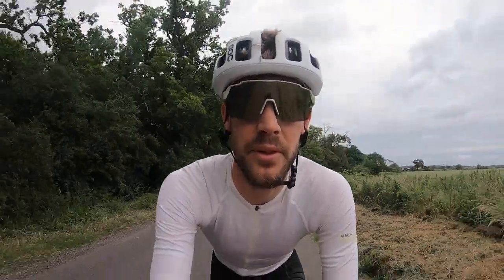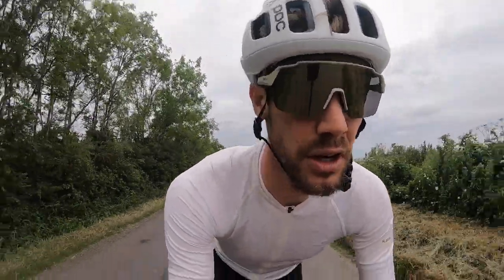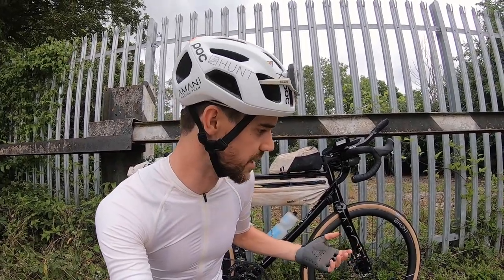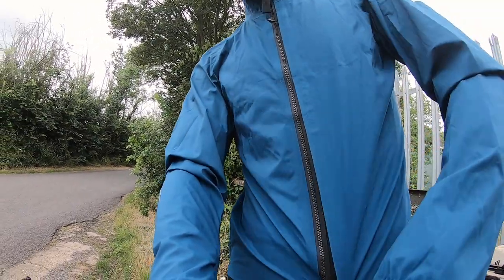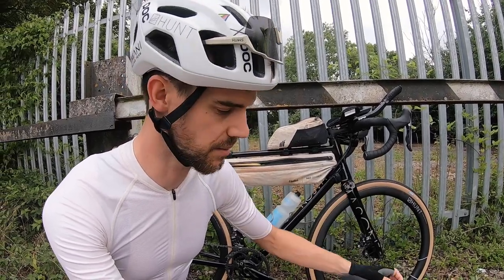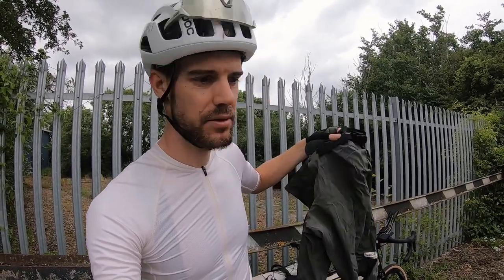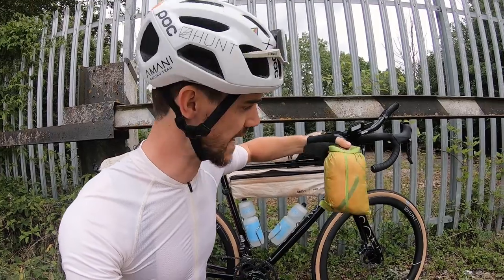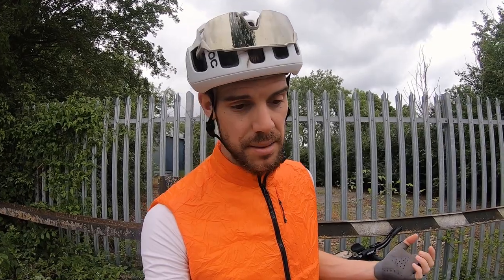WHAT AM I WEARING AT THE PAN CELTIC RACE?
The Pan Celtic Race is a 1200mile Road Bikepacking race. In 2023 it begins in Brittany France, before crossing the English Channel and finishing in Llandudno in North Wales.

The route is predominantly on the road, however there are sections of gravel cycle path so I have set up my bike and bikepacking equipment accordingly.

I will be using the following clothing during the race:
Arm warmers- Assos
Knee Warmers- CSW Seamless